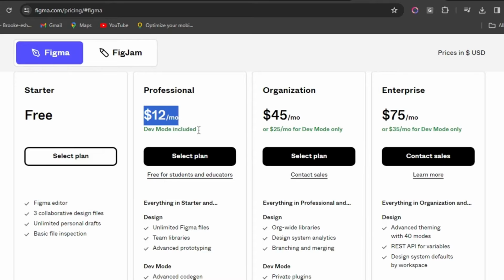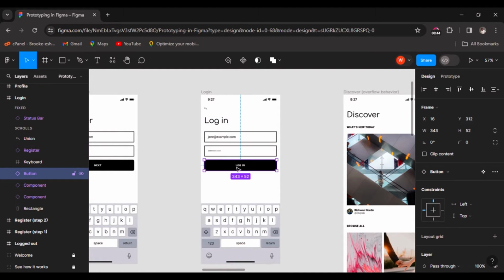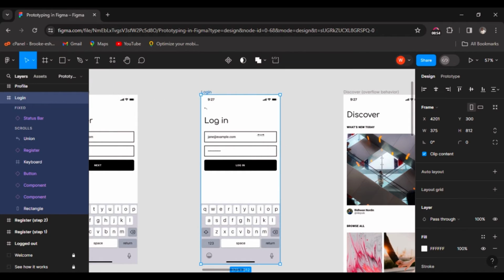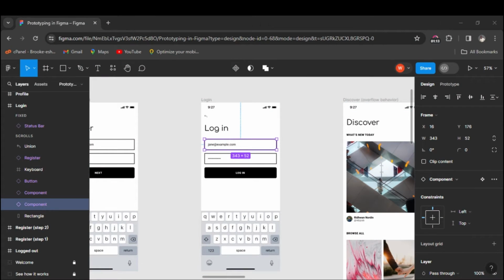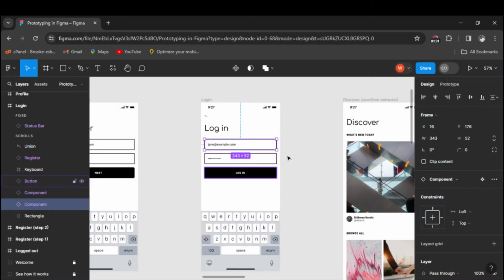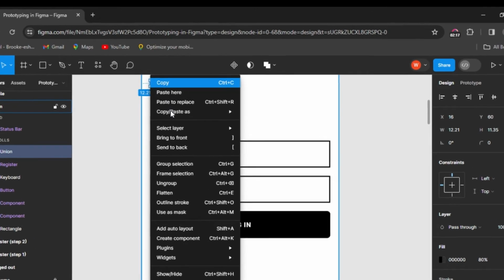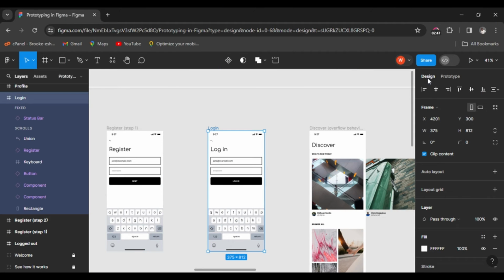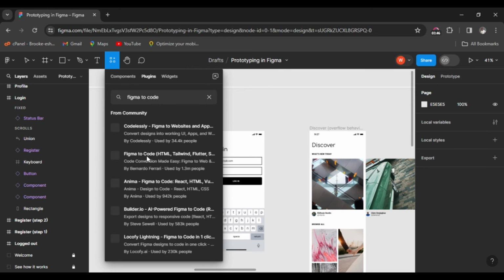How to use Figma DevMode WITHOUT Paying for the Devmode plan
I'll show you how to make use of figma devmode features, without paying for the devmode plan.

Figma recently announced that the devmode features will become a paid plan, since the February 2024, of about 12$ per month. So if you're unable to afford that, This video will help you out.

Timestamps
0:00 introduction
0:36 Getting margins and padding
1:03 Accessing the Inspect Tab
1:48 Getting SVG code of Icons
2:18 Accessing Devmode Plugins